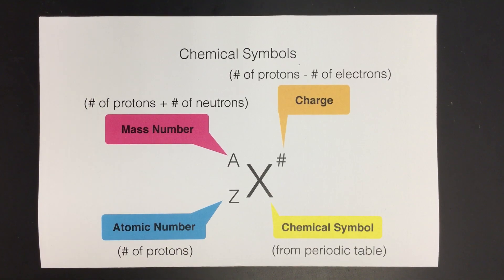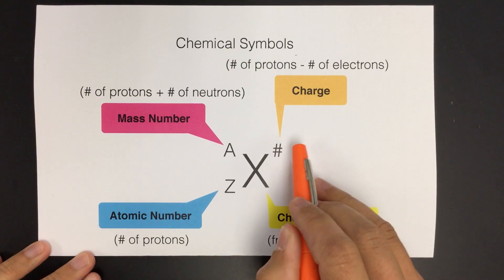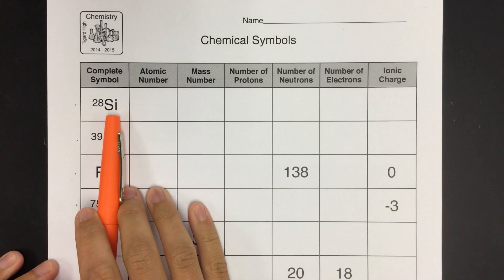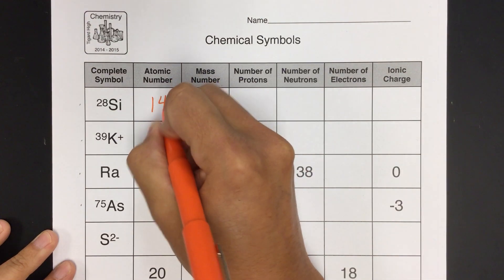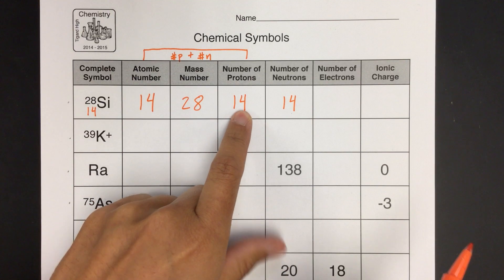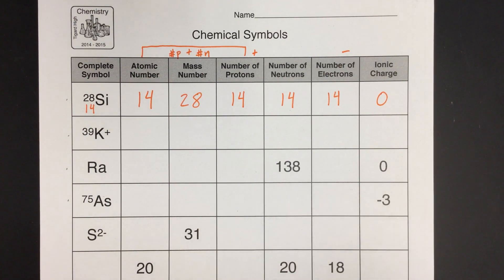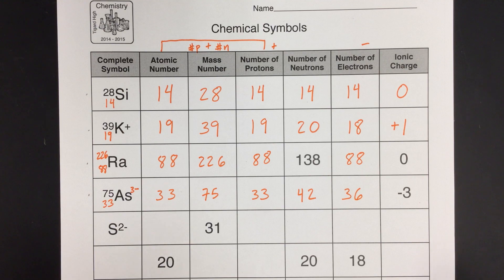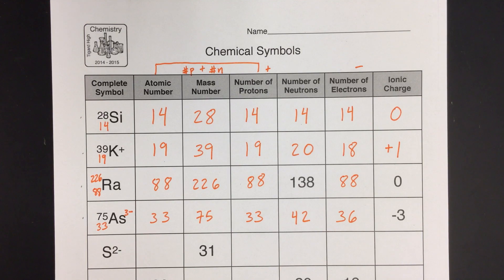Chemical Symbols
Example problems from the Chemical Symbols WS
(Skip ahead for HW problems)
#1: 2:14
#2: 5:59
#3: 8:18
#4: 10:06